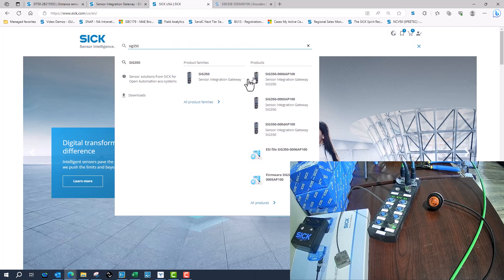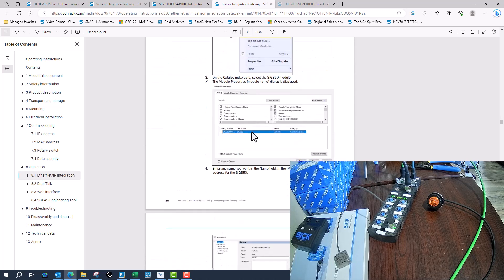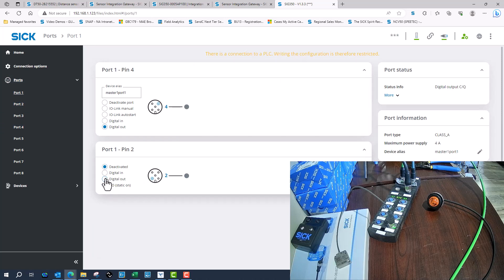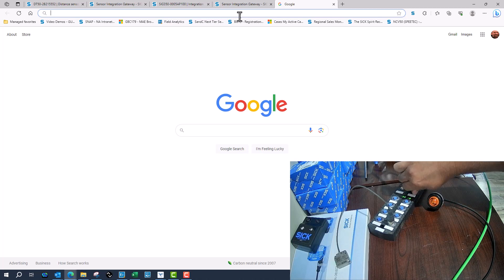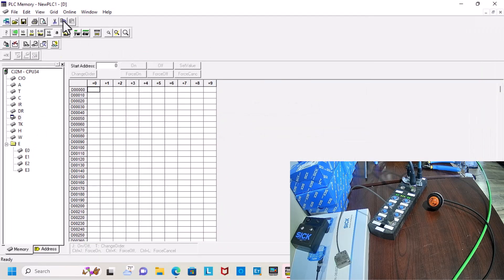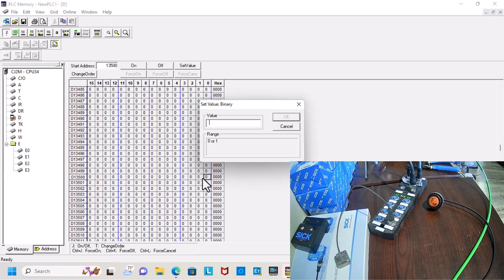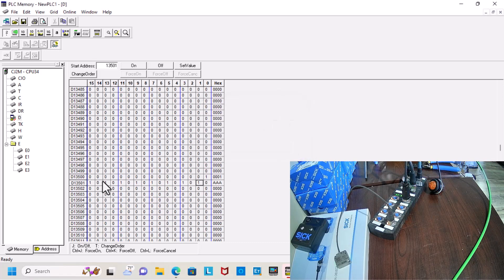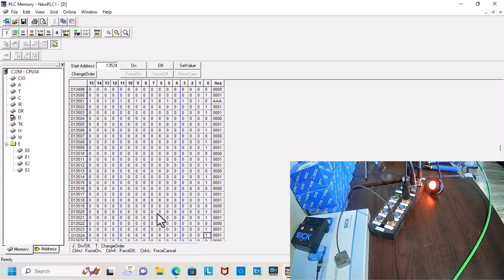Using a SICK Sig350 for outputs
How to understand using a SICK Sig350 for outputs on Pin 2 & 4